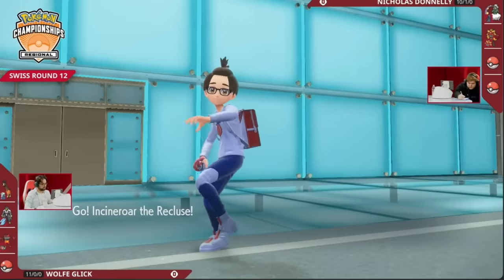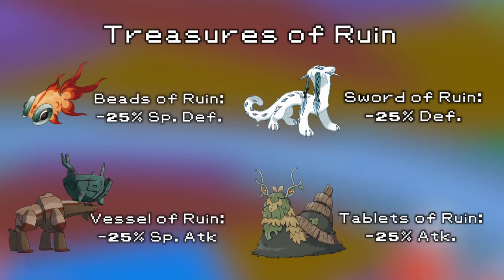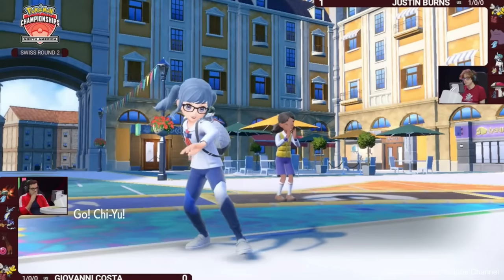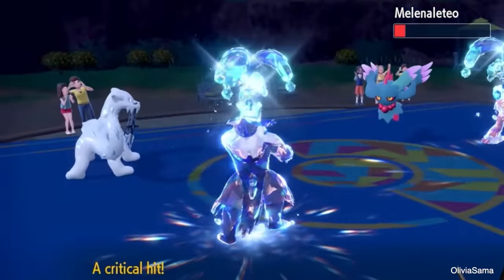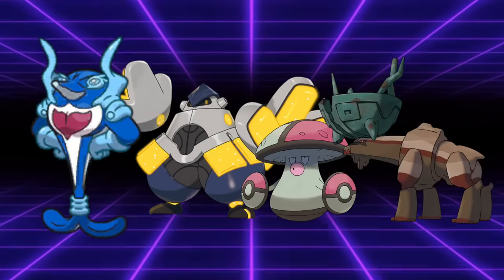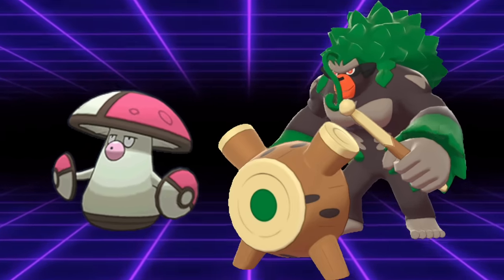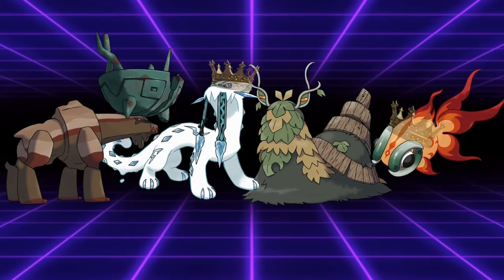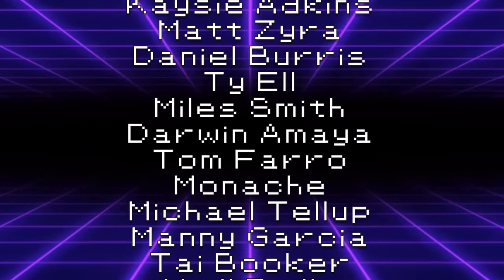The Pokemon That RUINED Generation 9...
Snail gang. Snail Gang.

3. Send a tip, ask a question